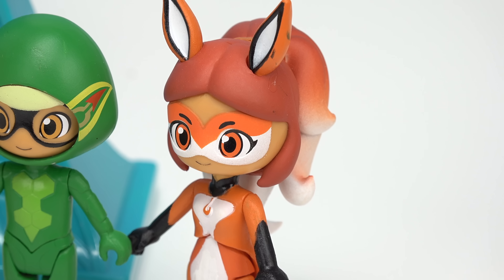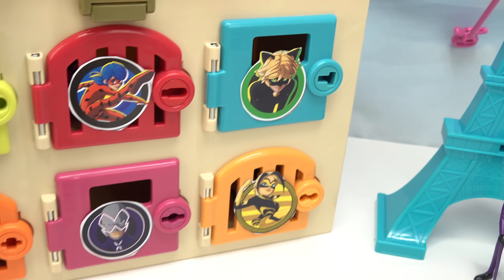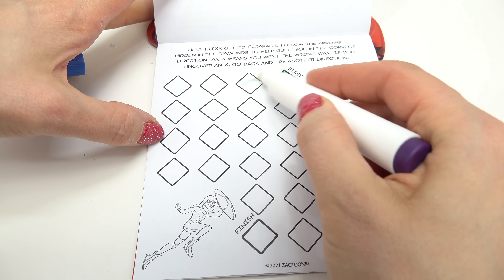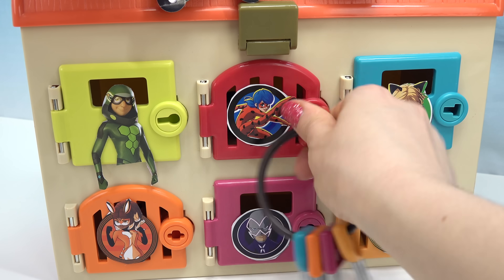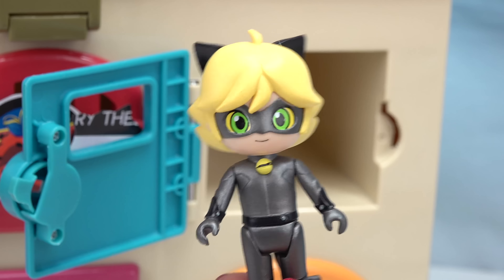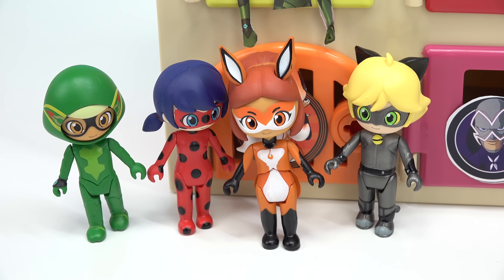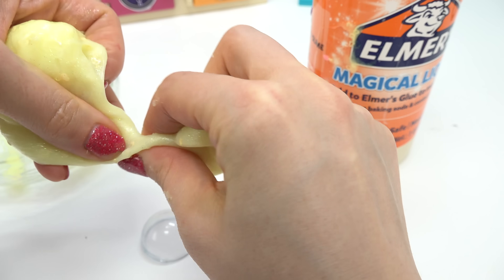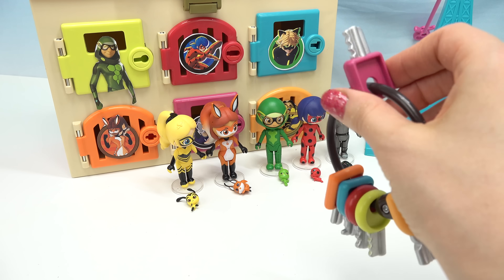Miraculous Ladybug Surprise Doors with Keys + DIY Crafts for Kids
Today we are playing with Miraculous Ladybug and Cat Noir surprise box with keys. The five superheroes that we need to free from Hawk Moth are Ladybug, Cat noir, Carapace, Vesperia, and arena Rouge. To free each superhero, we need to finish six surprise DIY crafts. This was a fun pretend play video.